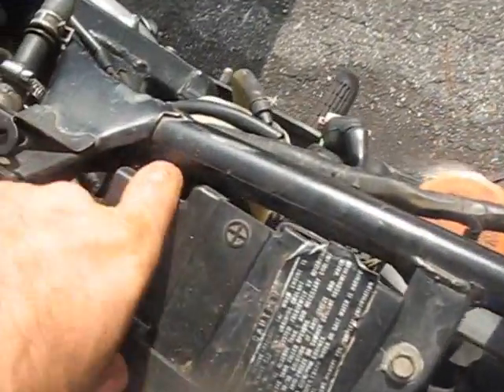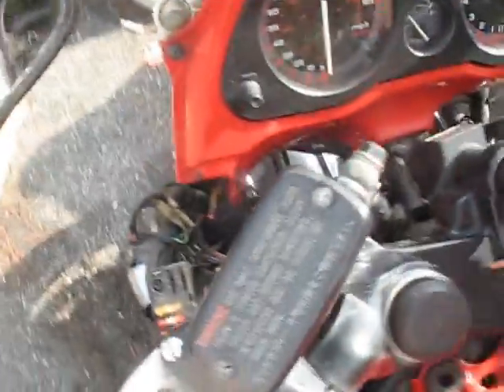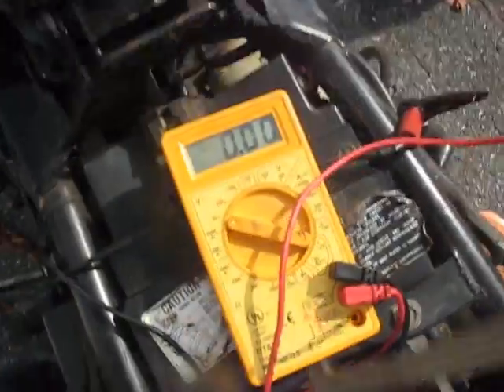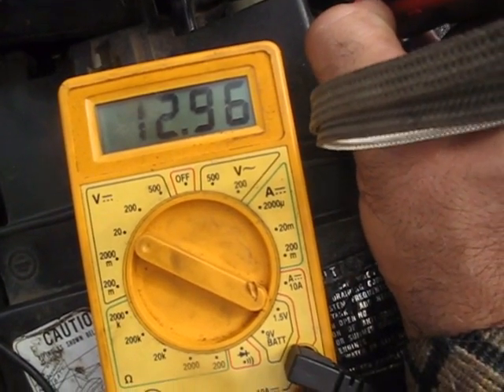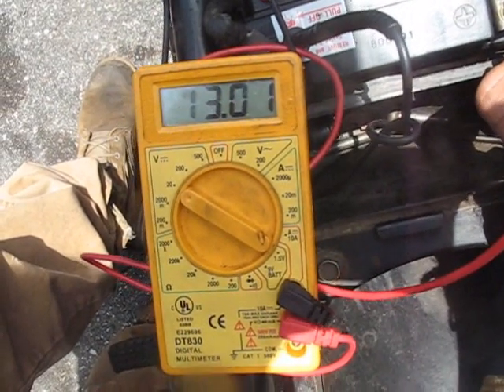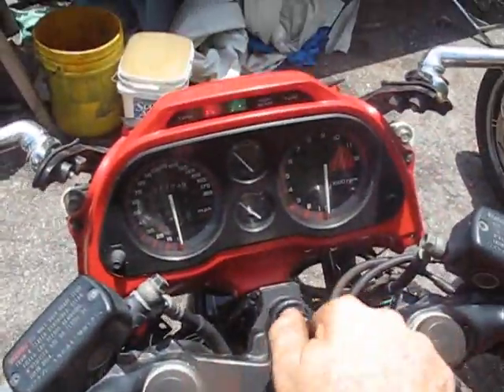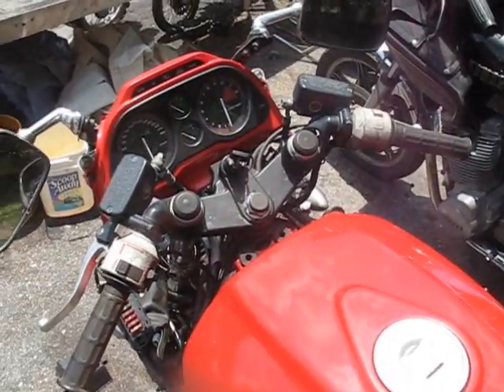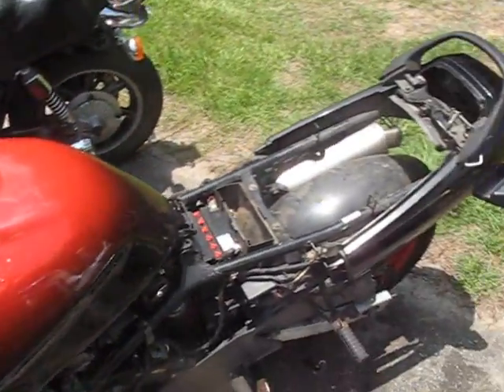How to diagnose and fix battery problems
An old battery with a dead cell can often times perform in many ways like a good battery. However, a crucial component can be compromised: loss of amperage. If you have a bike that refuses to run despite your best efforts to choke it or pour starting fluid down its throat, consider checking the battery, it could be bad. This video explains the importance of amperage to a well-running motorcycle, and how to check for common battery problems.